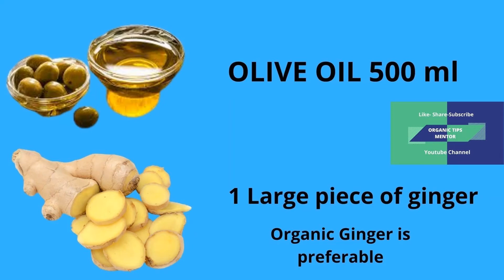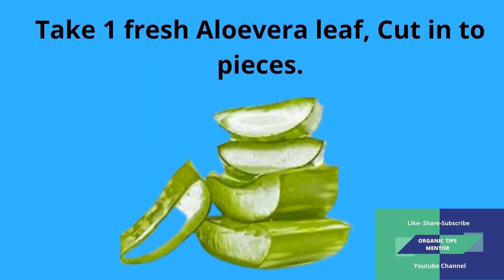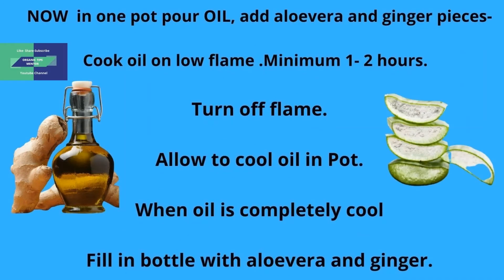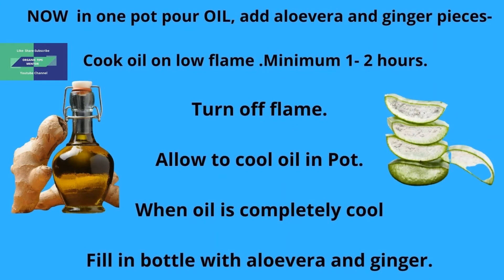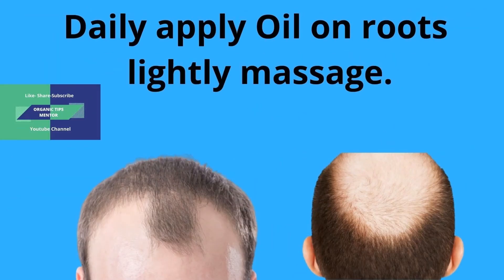Baldness Cure Oil | Hair Re Growth Oil English | hair fall treatment | ORGANIIC TIPS MENTOR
Welcome to ORGANIIC TIPS MENTOR is a YouTube Channel Provide Full  Information about Natural Health care, Beauty tips and Healthy recipes to educate. In this channel you will learn Health and Beauty Care, Natural Home Remedies, Natural Skin care tips, healthy tips, Healthy recipes and much more.

ORGANIIC TIPS MENTOR

Baldness Cure Oil

Hair Re Growth Oil

hair fall

baldness treatment

male baldness treatment